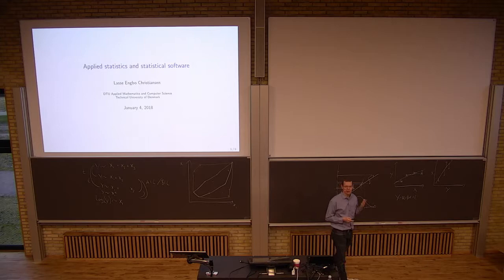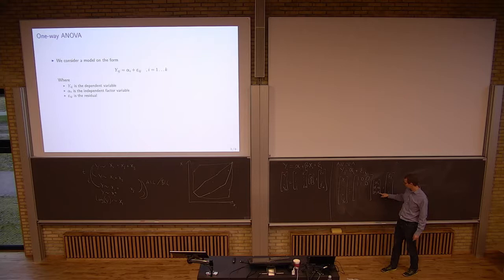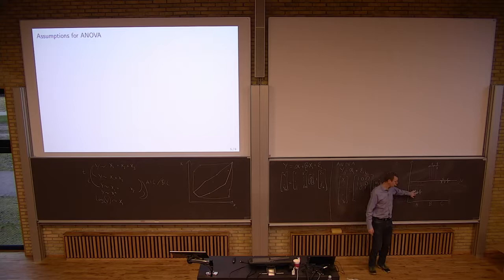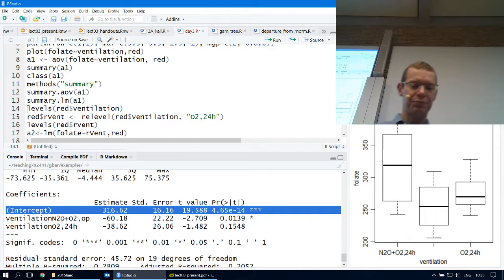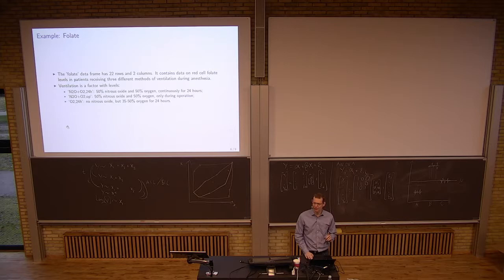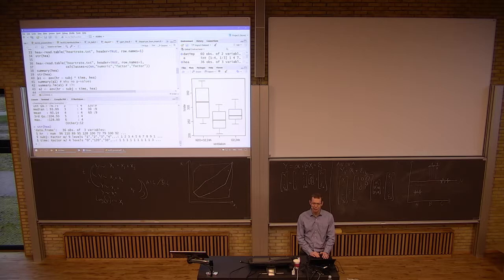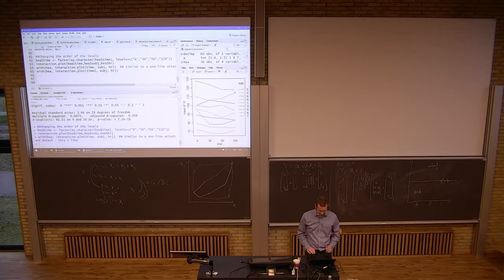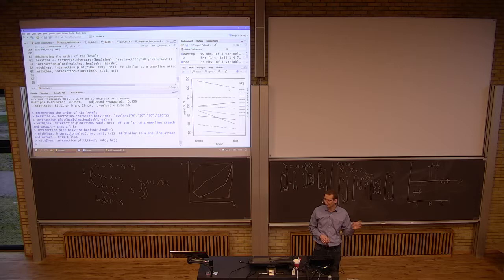02441 Jan 2018 - Day 3 part A